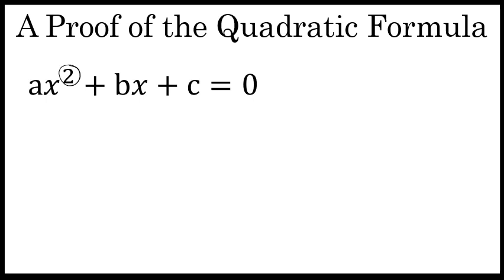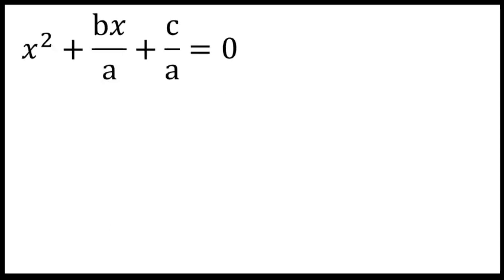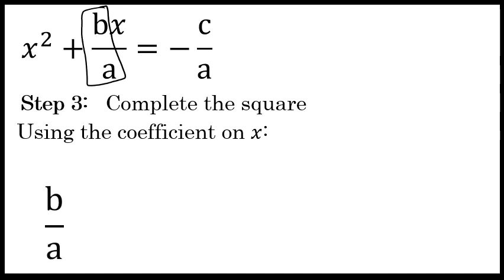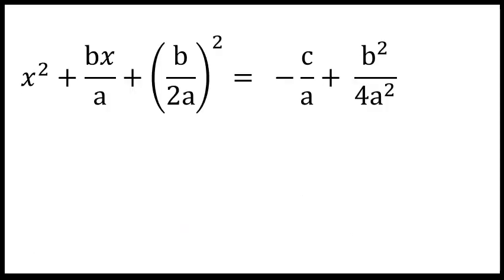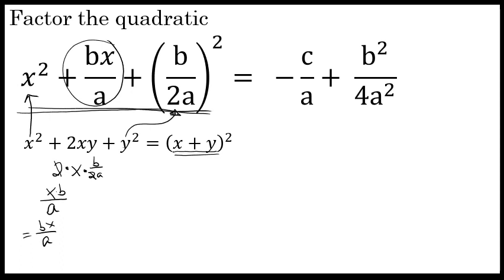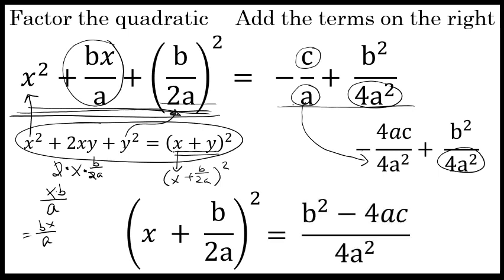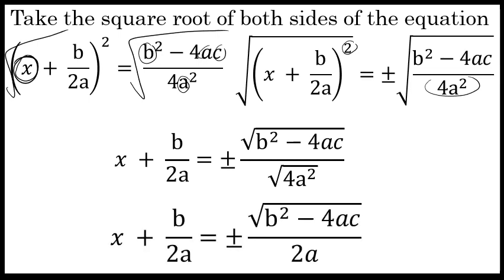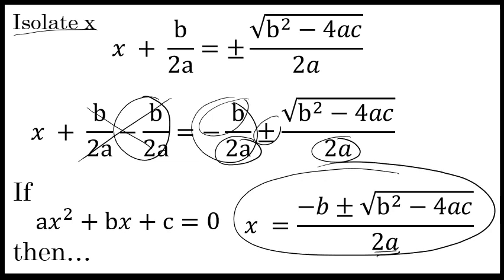A Proof of the Quadratic Formula by Completing the Square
In this video I present a proof of the quadratic formula.

There are several ways to derive the quadratic formula. This derivation uses the "completing the square" technique.